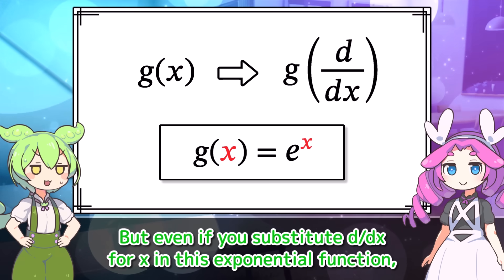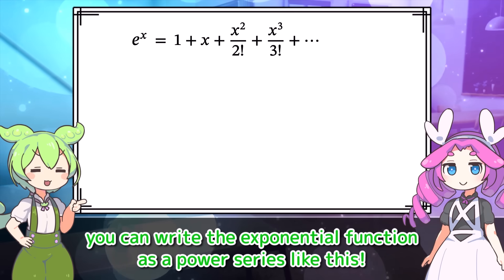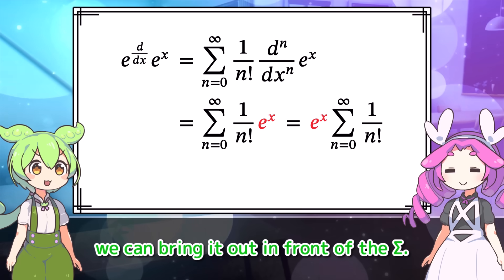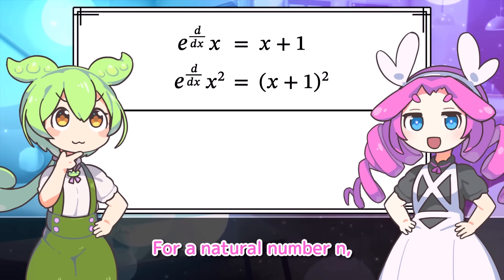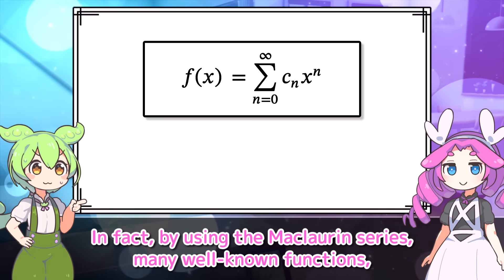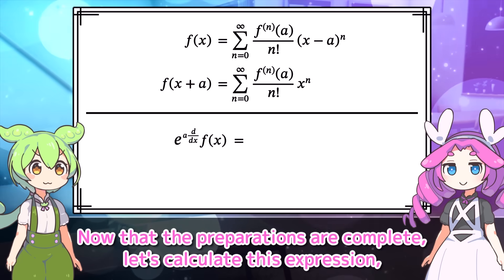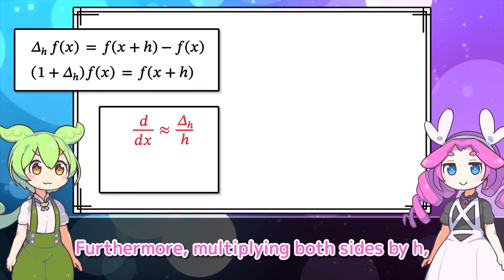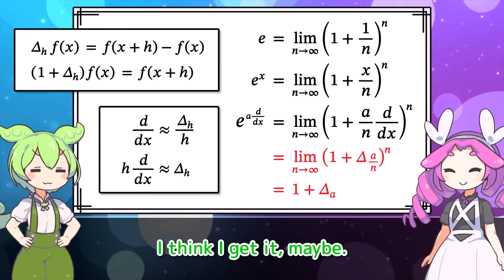e to the power of... WHAT?!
This is the English translation of a Japanese video posted in June 2024.

Zundamon encountered a strange expression. Surprisingly, e is raised to the power of d/dx​! What could it possibly mean?

* The theme of this video was inspired by the wonderful comments from our viewers. Thank you for providing such helpful information.

[Materials]
(+ other tools)
pixabay